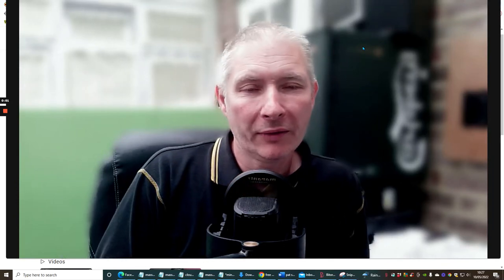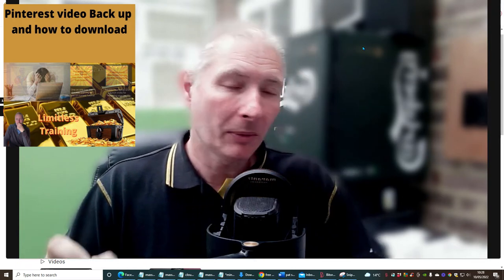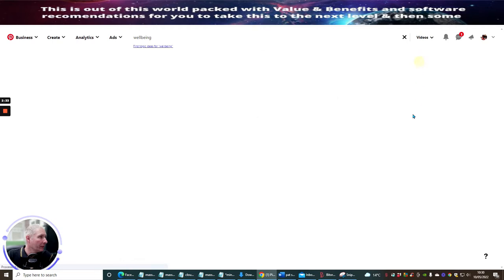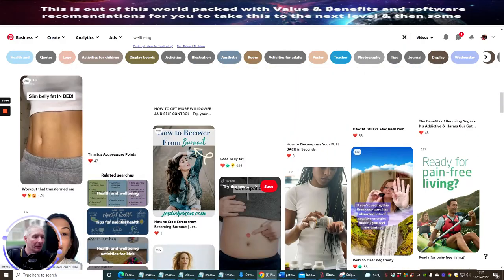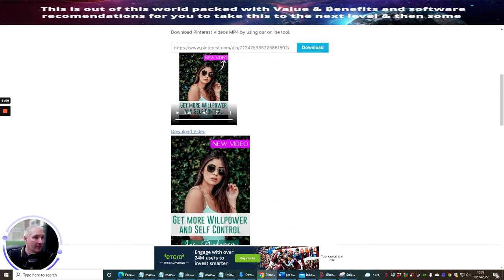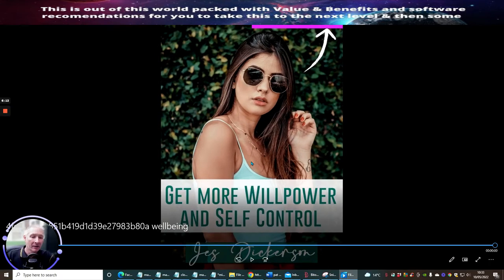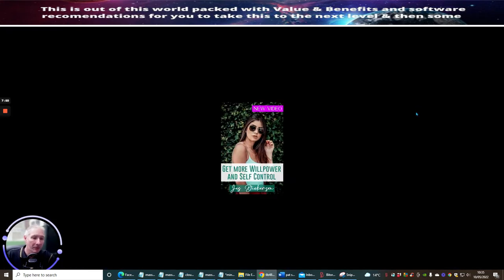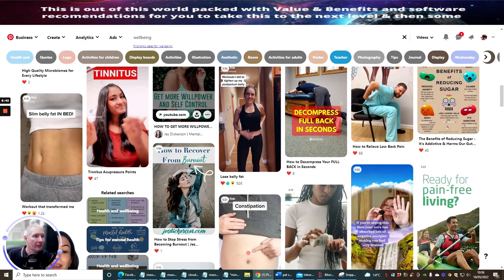How to download another pinterest video gif or jpg setup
Sick of Working take a serious look at this deal below
Limitless Project & $2500 Bonus no one else has!

The bonuses are as follows Membership Blueprint Deluxe with the product support

 Super value of $2500.00
only included in this purchase only - not open to the public

Do you need bonuses and leads see this little product here below